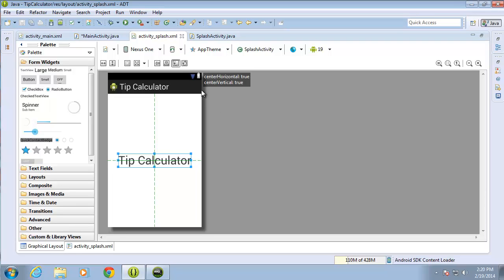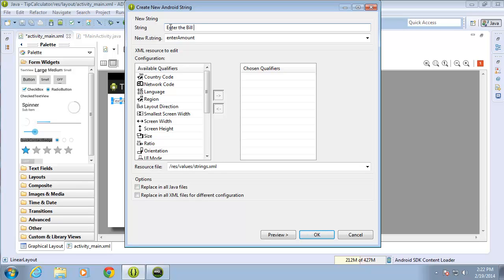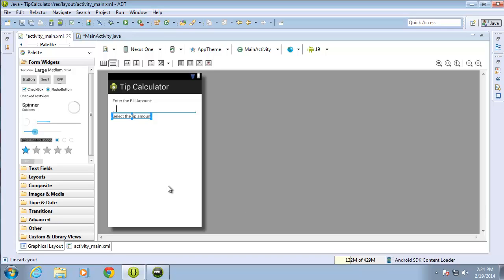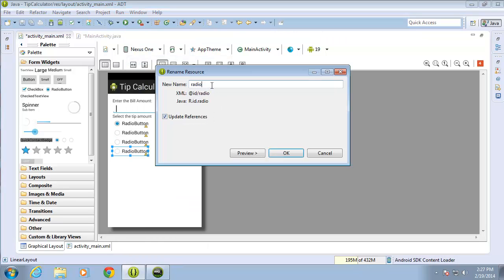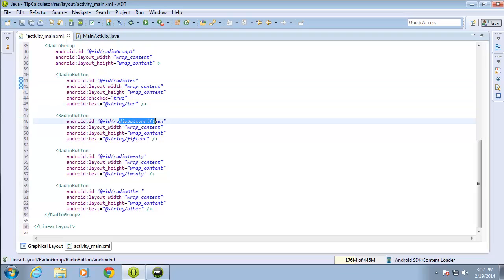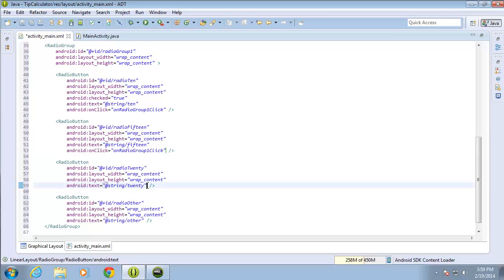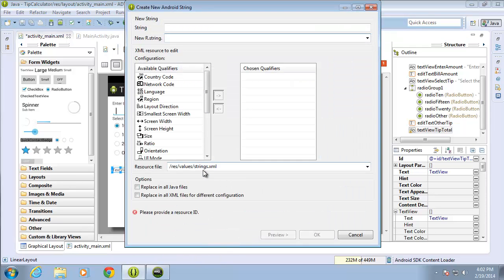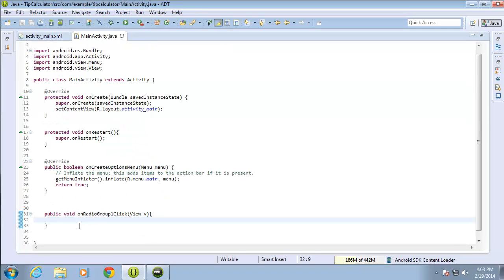Android: RadioGroups and RadioButtons